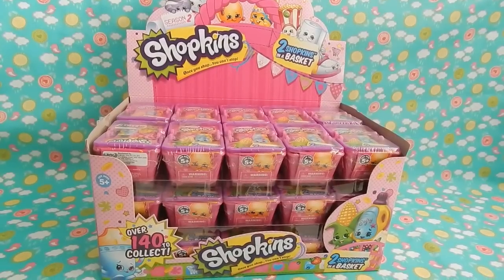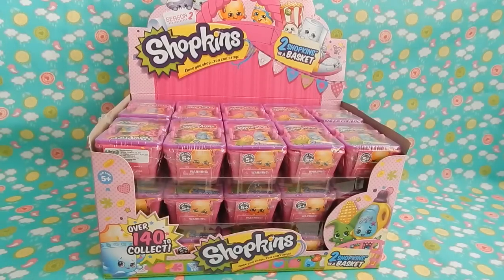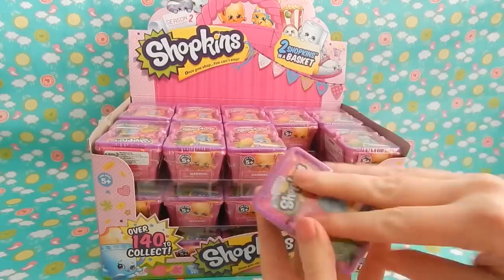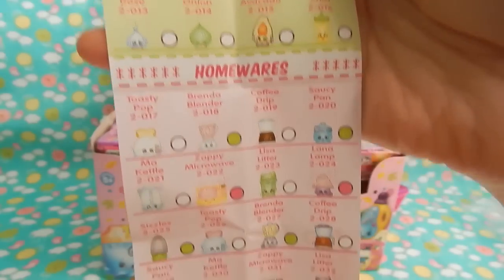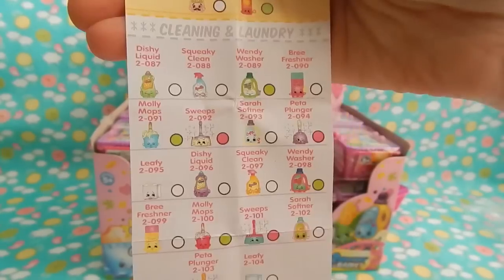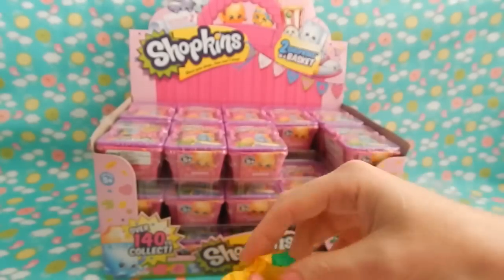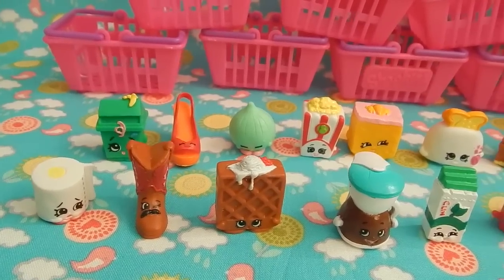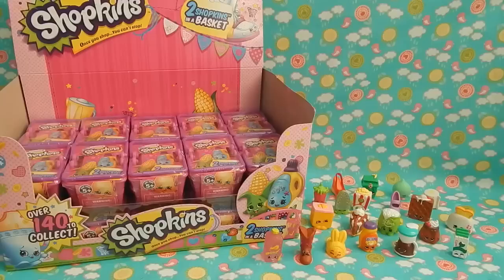Shopkins Season 2 Case Opening 10 Baskets Ultra Rare Part One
Watch as I open 10 baskets from a full Shopkins Season 2 case!